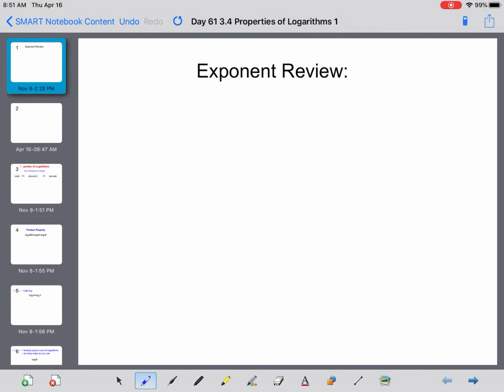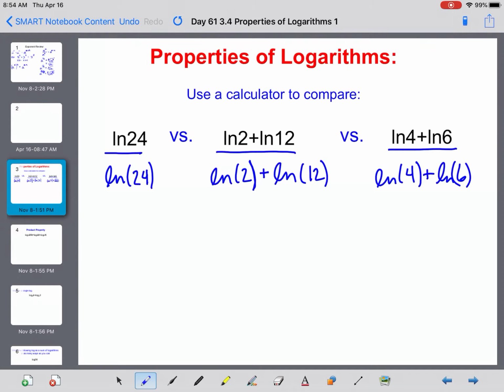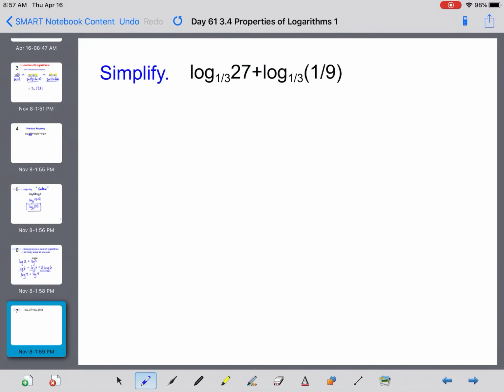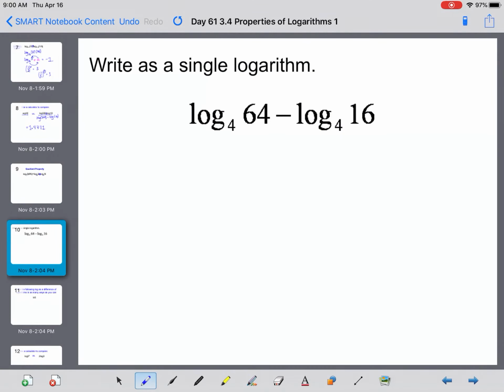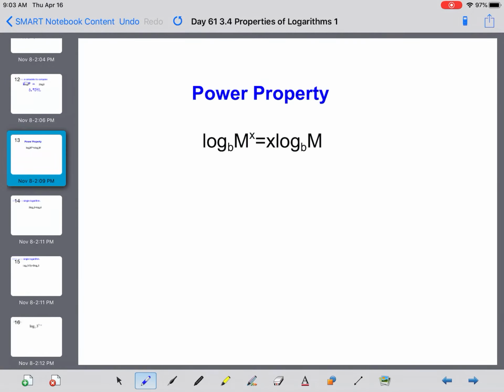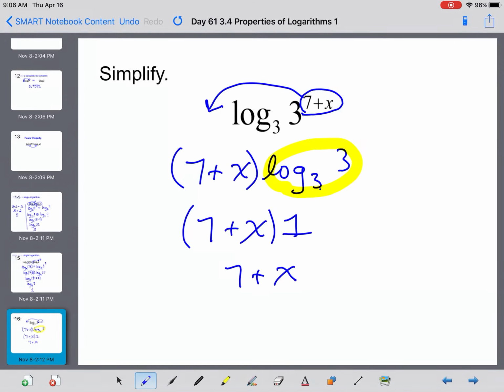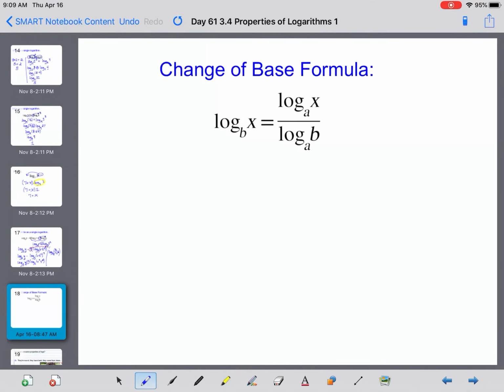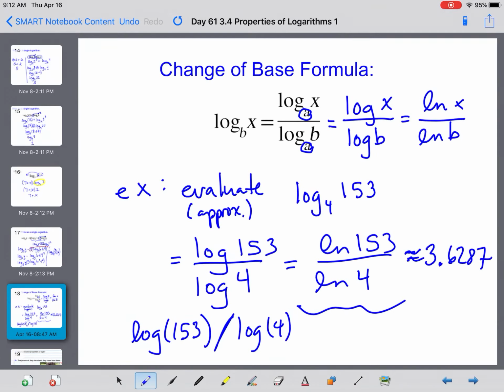April 16, 2020